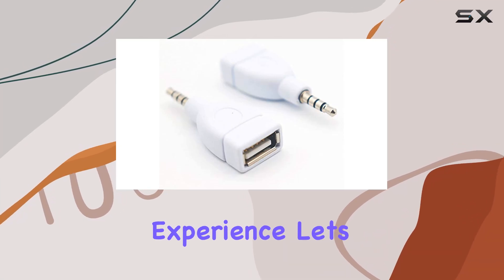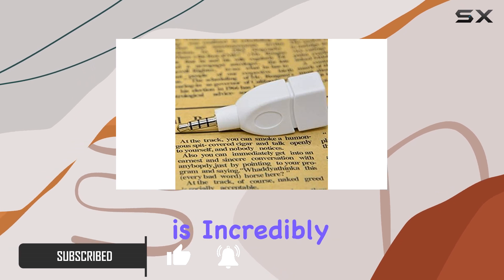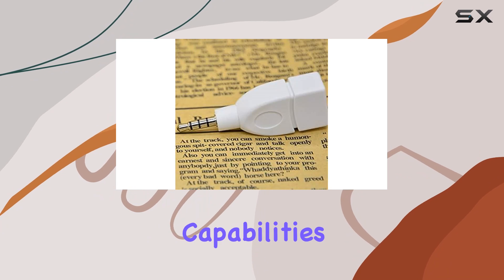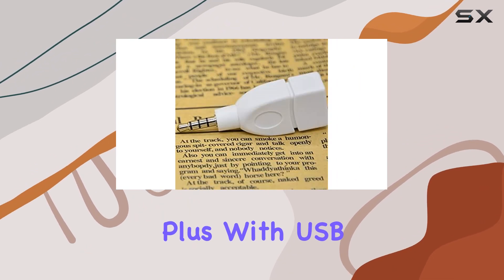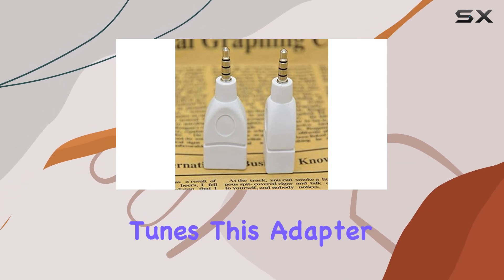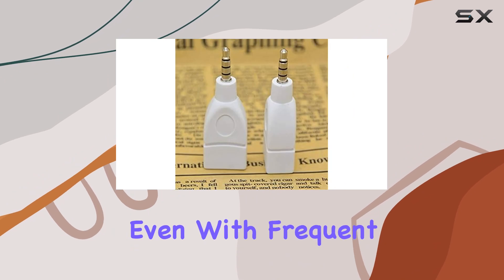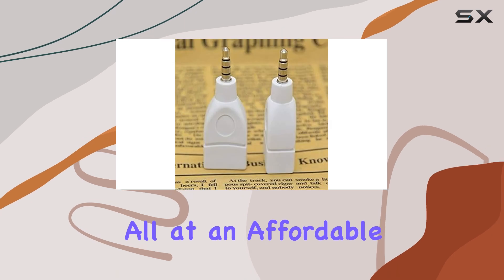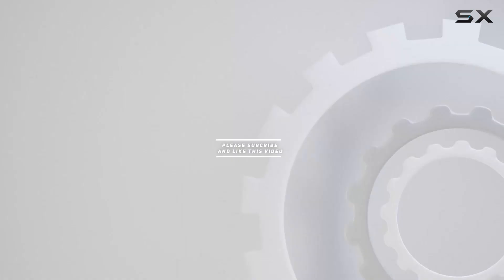VizGiz 2 Pack 3.5 to USB Adapter: Enhance Your Car Audio Experience!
0:00 Intro
0:06 Review

Things that we mentioned in this video:
2 Pack 3.5 to : B08ZKLC3RF